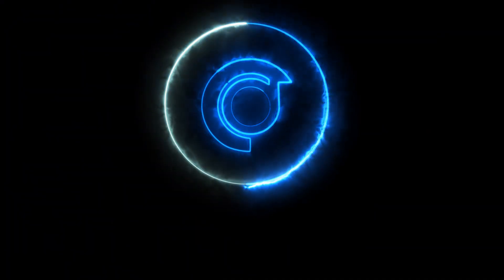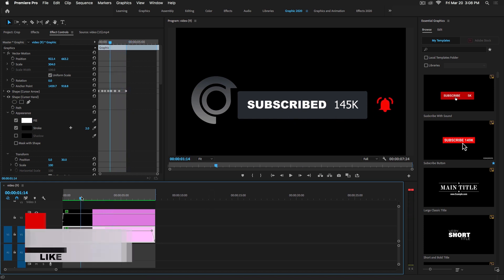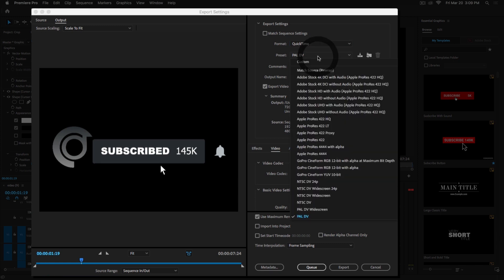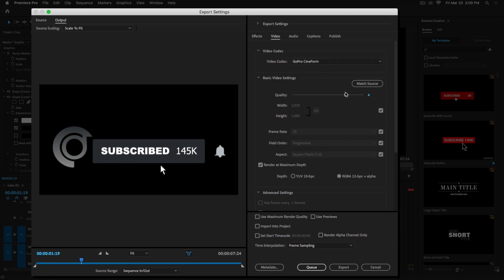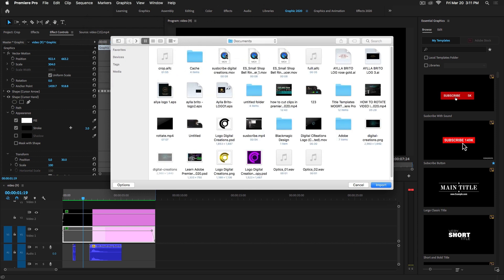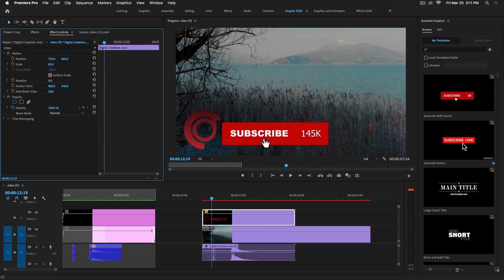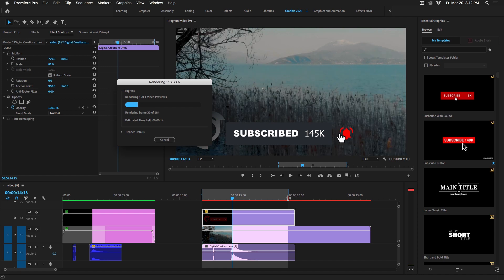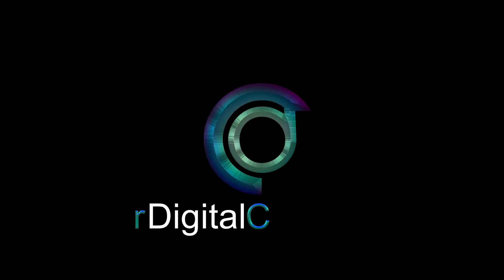How to EXPORT TRANSPARENT video in Premiere Pro 2020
In this Adobe Premiere Pro 2020 tutorial, you will learn How to EXPORT TRANSPARENT video in Premiere Pro 2020 very easy way.